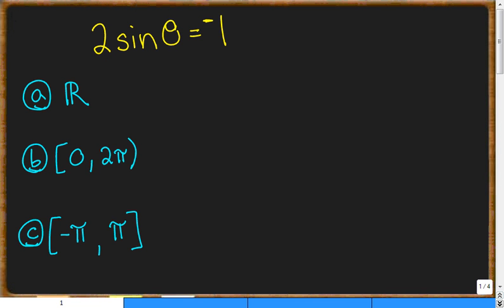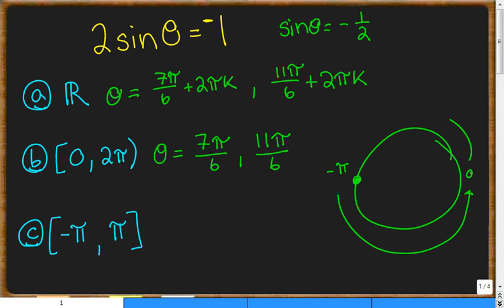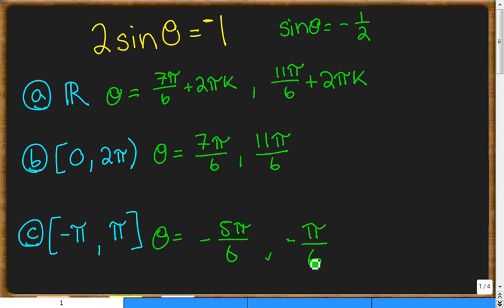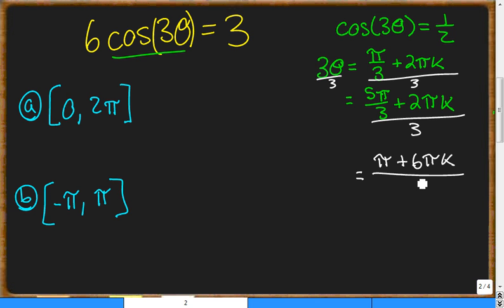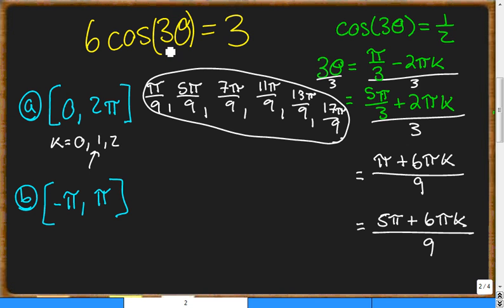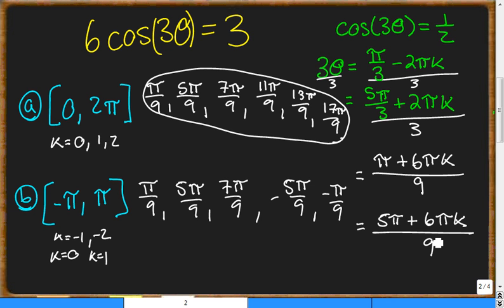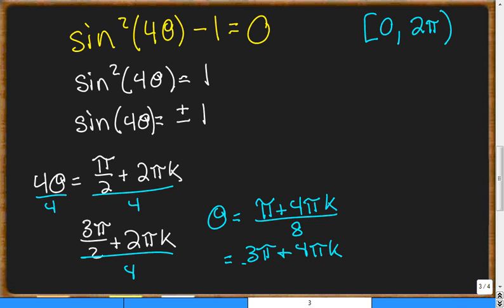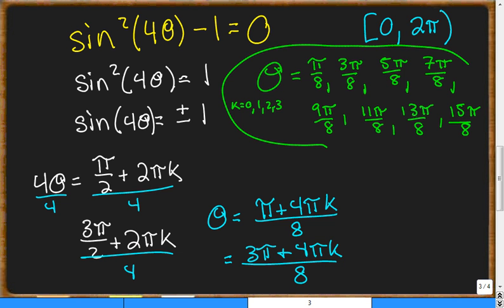Solving Trigonometric Equations with Mulitple Angles For Closed Domains Example Problems